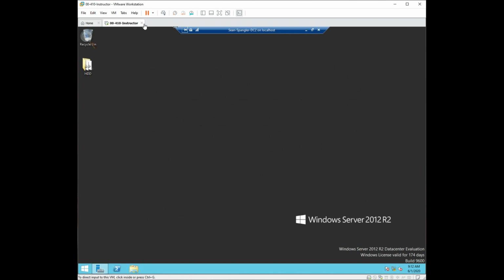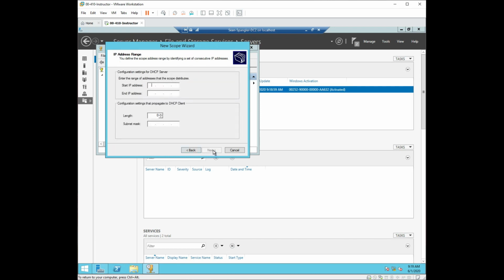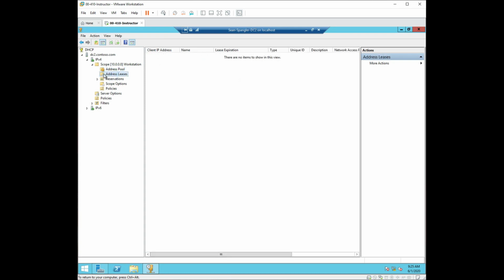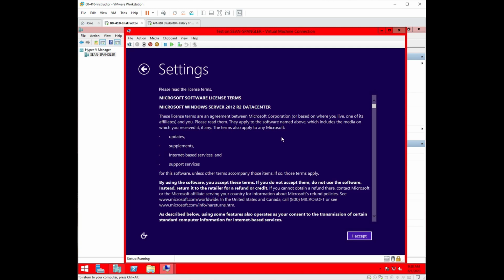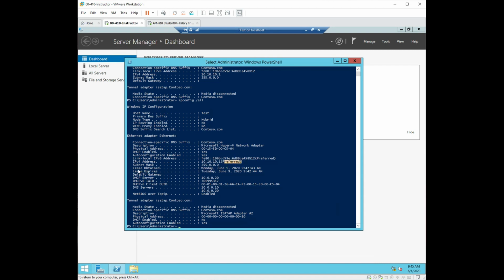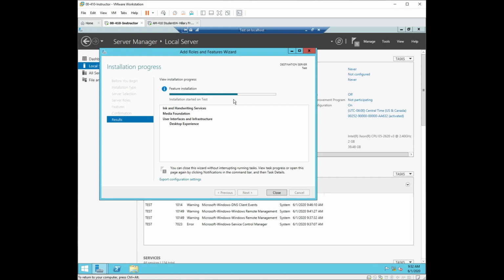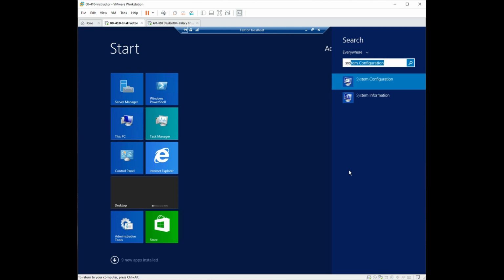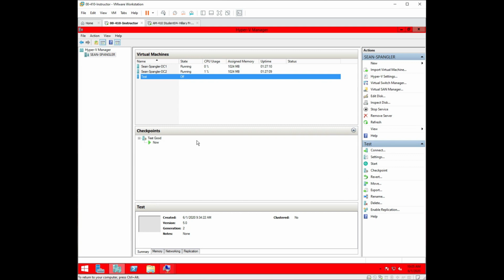70-410 DHCP & Test Bench Setup 6/1/2020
70-410 DHCP & Test Bench Setup AM 6/1/2020